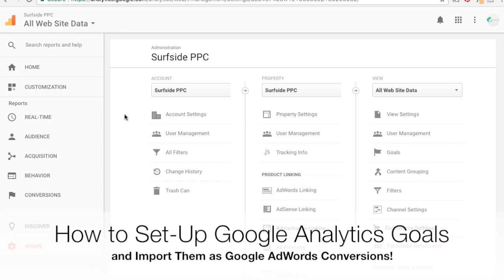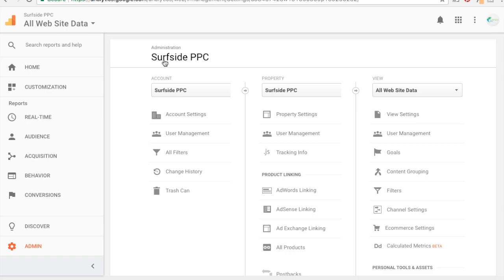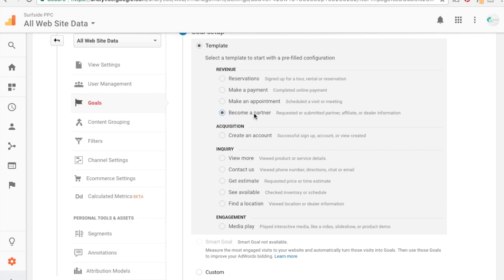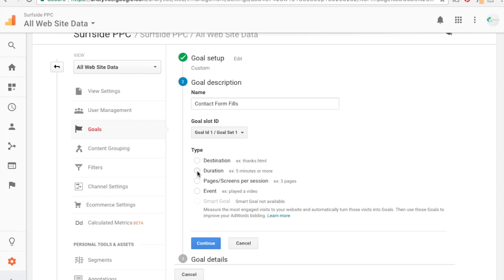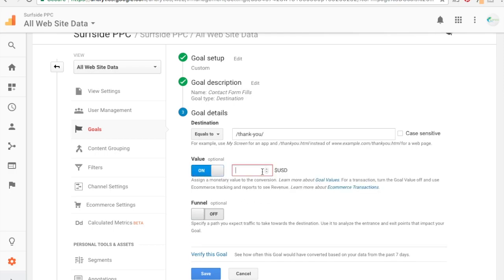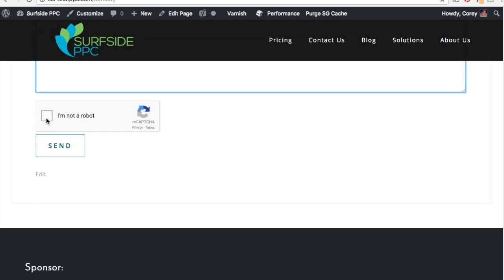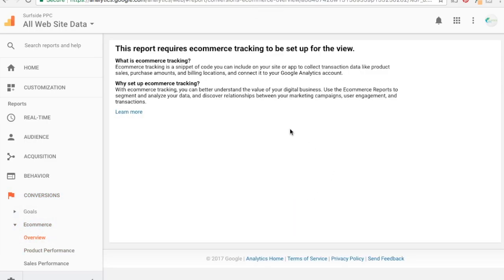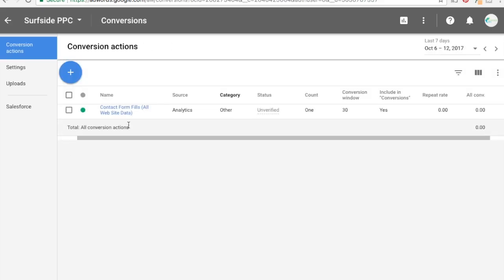How To Set Up Google Analytics Goals and Import Them as Google AdWords Conversions 2017-2018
Discover how to set-up Google Analytics Goals and Import them into Google AdWords as conversions. Our Google Analytics Goals tutorial is updated for 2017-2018 and you can learn how to set-up Events as Key Performance Indicators for your business.

Google Analytics Goals is so important because